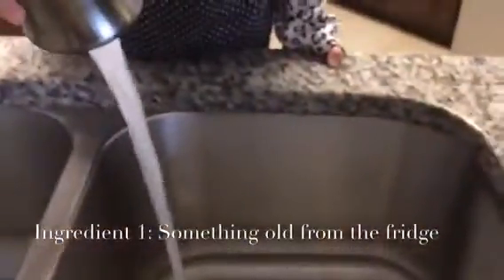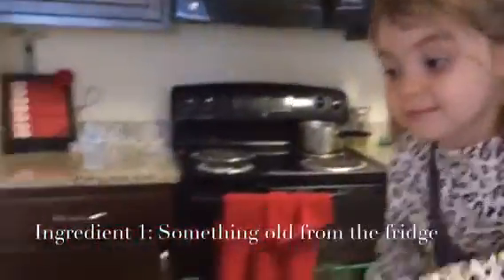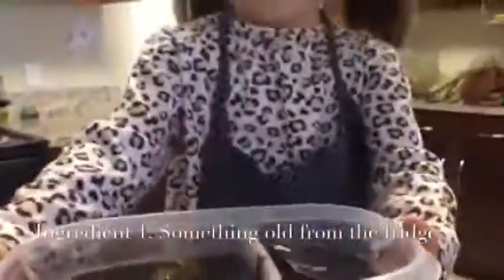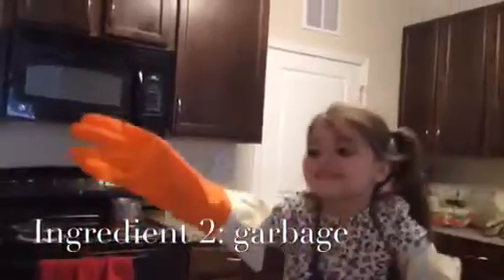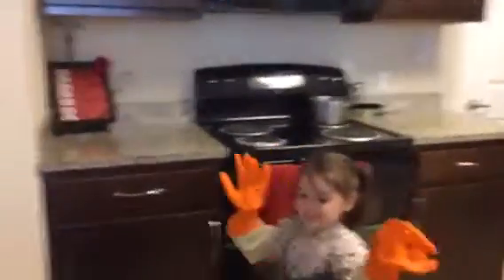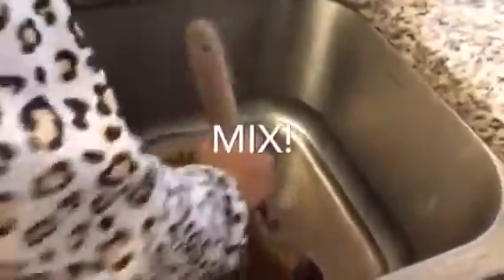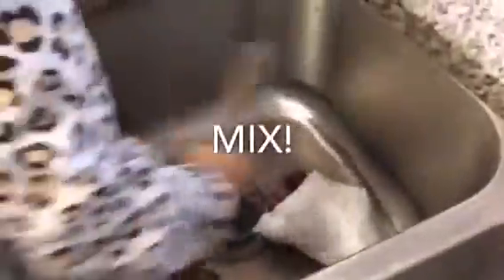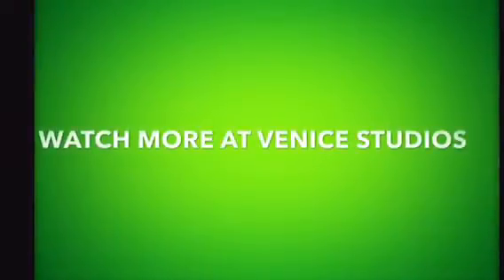Cooking with Coco - Soup in the Sink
Coco is having her own cooking show again! This time she is making soup!